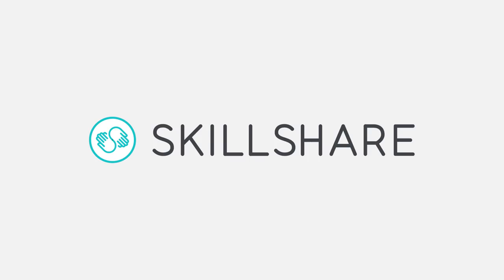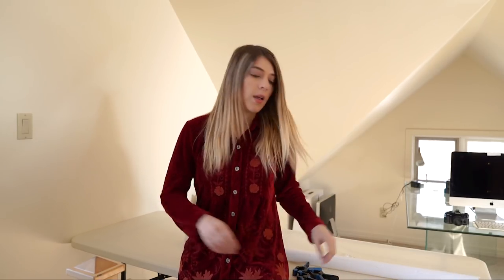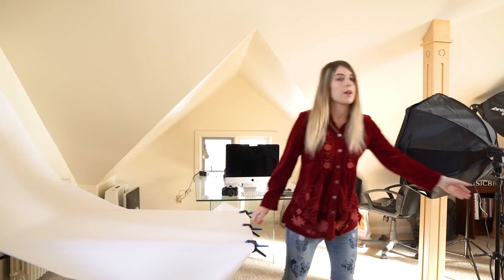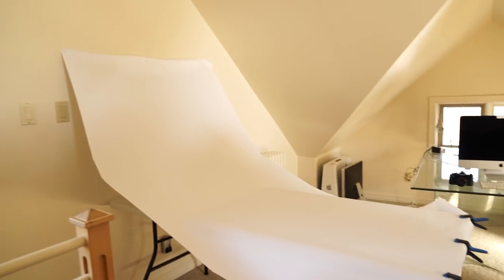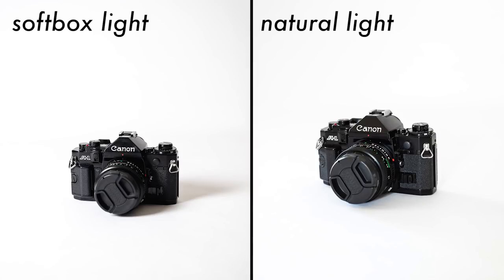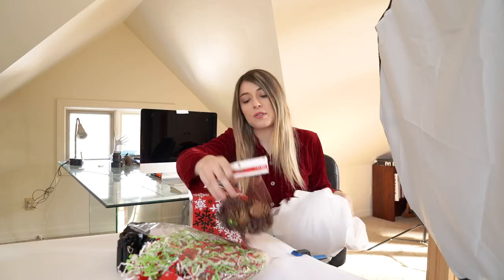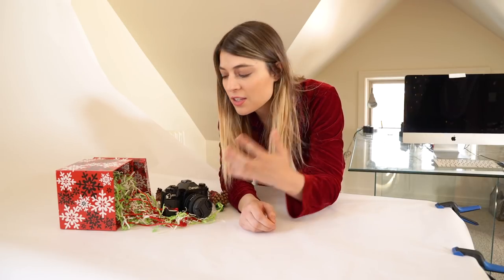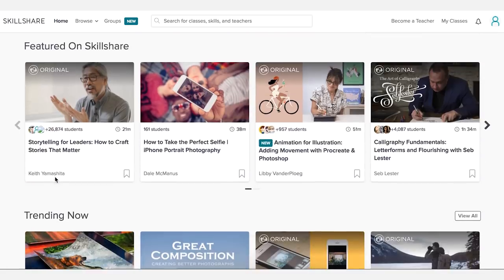How to do PRODUCT PHOTOGRAPHY at HOME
Learn how to do product photography at home. We cover how to set up a DIY studio, lighting options, using props and tips on taking product photos.

Hey! If you're still reading, thanks so much for taking the time to watch my videos and interact with the channel. It makes me smile!
Peace out ✌
- Lucy